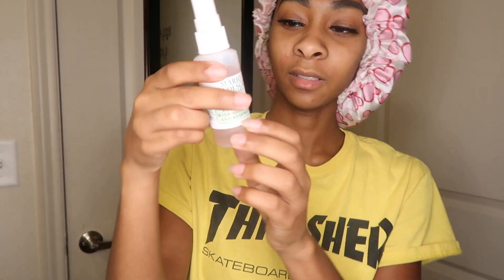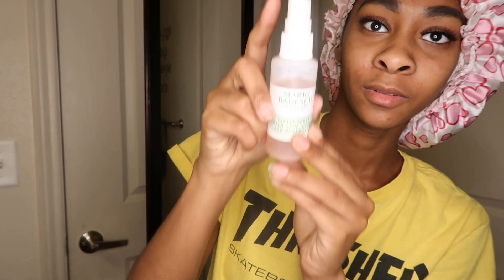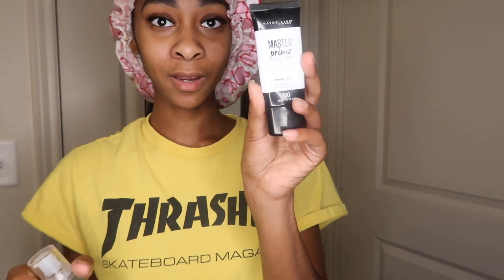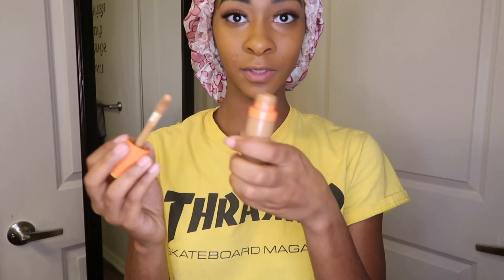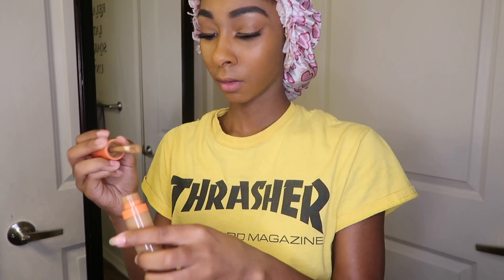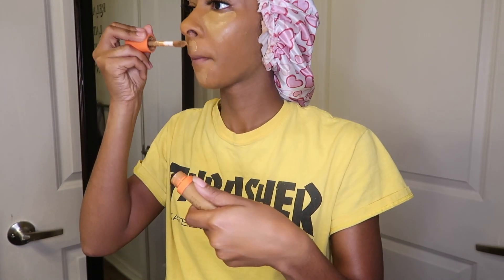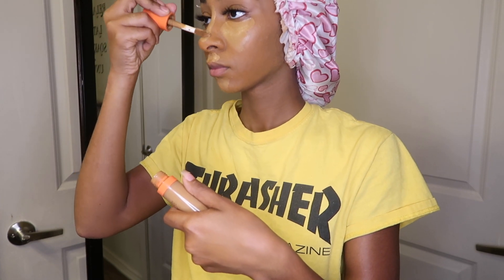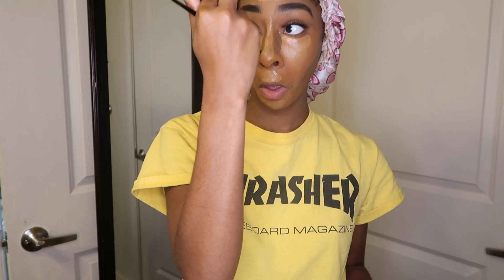TESTING VIRAL TIK TOK MAKEUP HACKS | * IT WORKS *